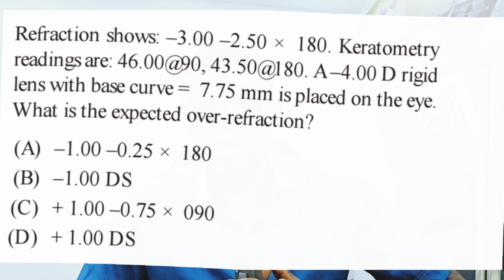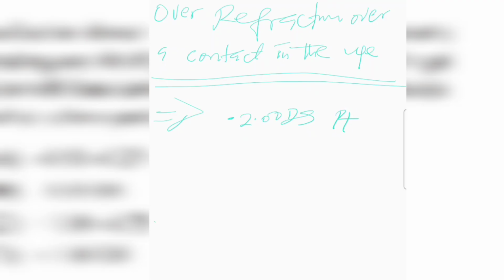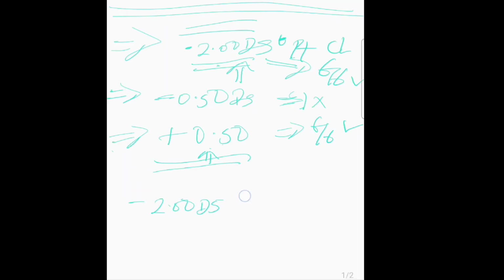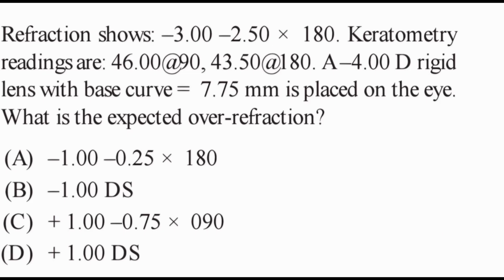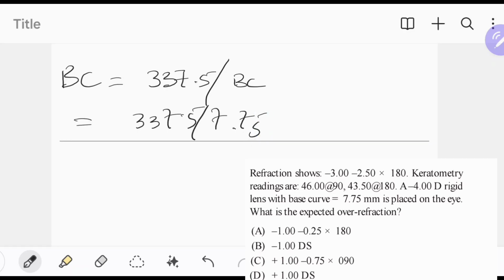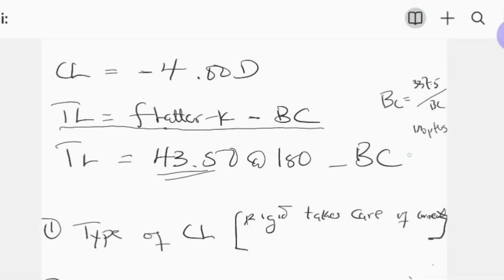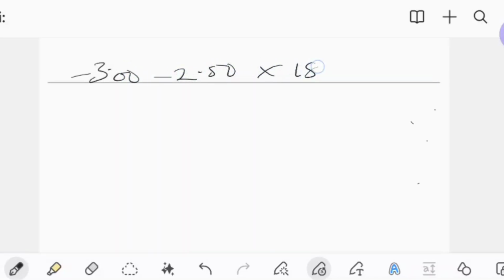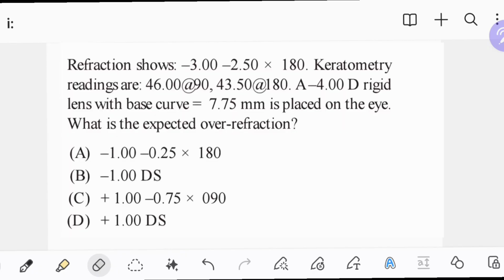Over-Refraction explained in lay terms || Saudi optometry exams || SCFHS Contact lens Questions.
This video tries to proffer a simple understanding of over-Refraction and how to approach and solve exam questions.

The video was made for those preparing for SCFHS optometry licensing exam

What is Over-Refraction?

Over-refraction is a technique used by eye care professionals to refine a patient's eyeglass or contact lens prescription.

It involves performing a refraction test while the patient is already wearing their lenses.
The goal is to identify any residual refractive error that the original prescription may not have fully corrected.

Why is Over-Refraction important?

Optimizing Vision: Over-refraction helps ensure that patients achieve the best possible vision with their eyewear or contact lenses.
Identifying Changes: It can detect changes in the patient's eye prescription that may have occurred since their initial fitting.

Ensuring Comfort: By addressing residual refractive errors, over-refraction can help improve visual comfort and reduce eye strain.
The Over-Refraction Procedure

Initial Fitting: The patient is initially fitted with eyeglasses or contact lenses.

Refraction Test: A refraction test is performed using a phoropter (a device with lenses of different powers) to determine the patient's refractive error.

Over-Refraction: The patient wears their lenses during the refraction test. The eye care professional adds or subtracts small amounts of power to the lenses in the phoropter to fine-tune the prescription.

Prescription Adjustment: If necessary, the original prescription is adjusted based on the findings of the over-refraction.
Common Uses of Over-Refraction

Contact Lens Fittings: Over-refraction is routinely used to optimize contact lens prescriptions, especially for gas permeable lenses and specialty lenses.

Eyeglass Adjustments: It can be helpful for patients who experience changes in their vision or who have complex refractive needs.

Post-Surgery: Over-refraction is often used after refractive surgeries like LASIK to ensure optimal vision.